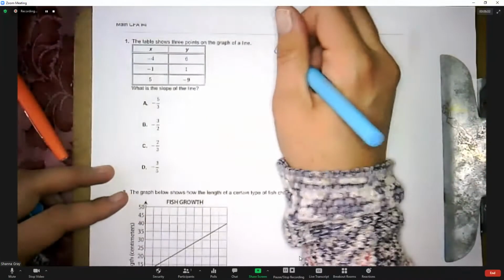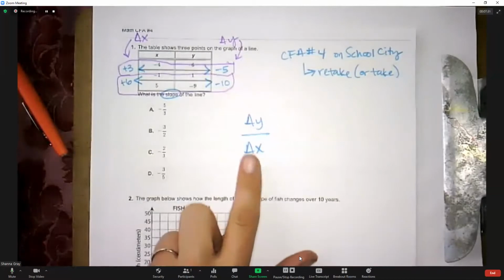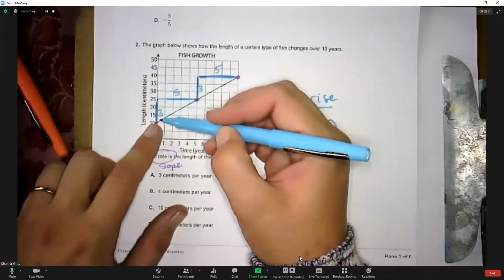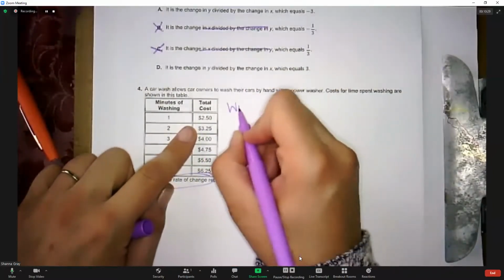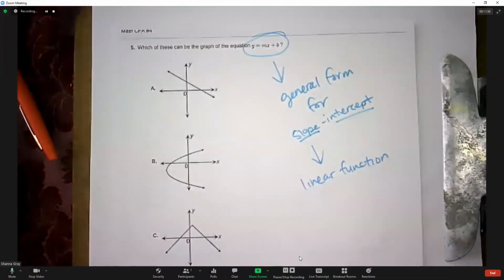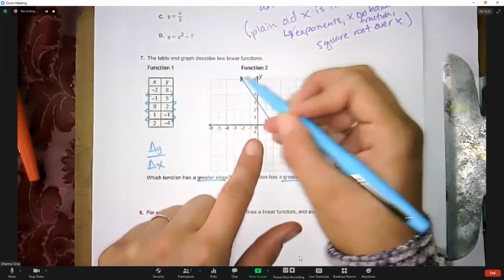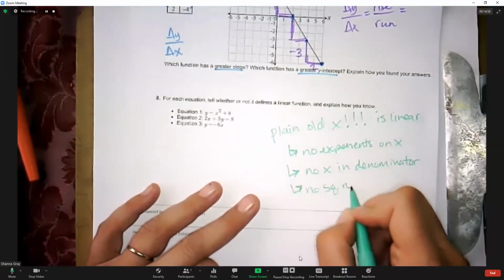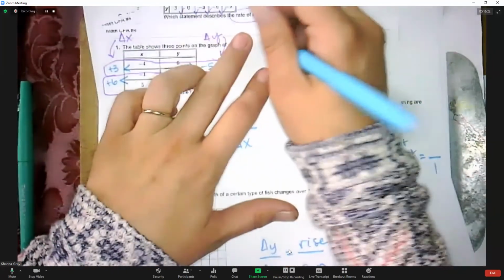CFA #4: Retake. EVERYONE NEEDS TO SUBMIT AGAIN!!